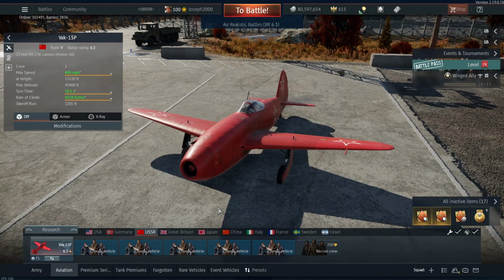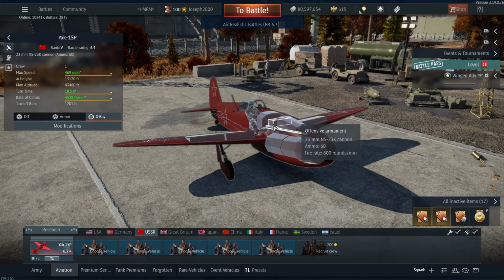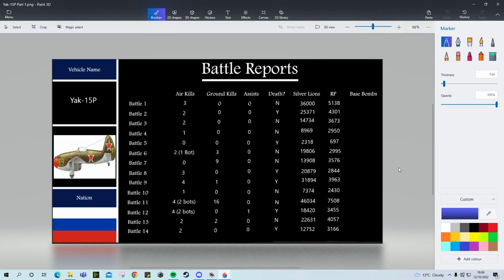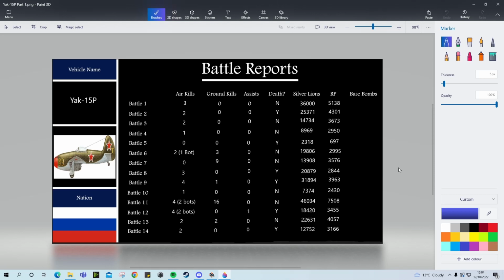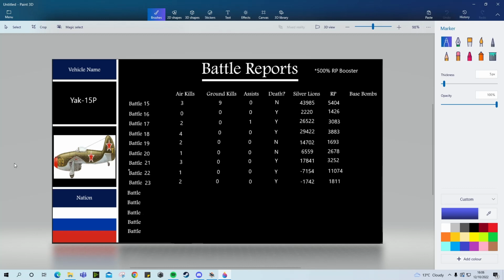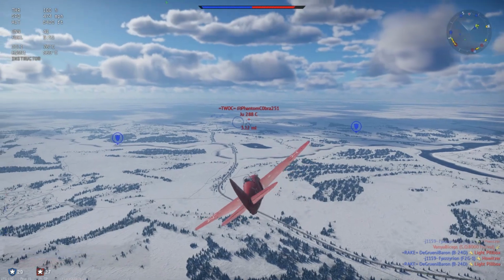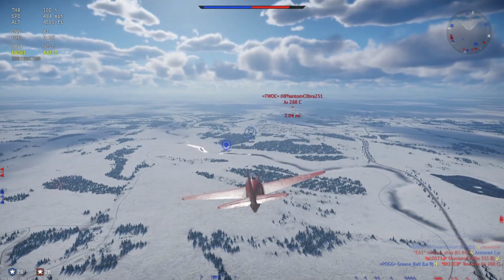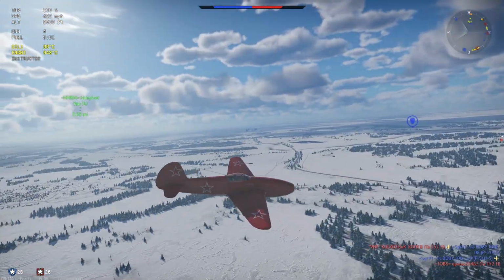War Thunder: Spade Review. Yak-15P. Great in dogfights and fun!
Hey folks, today its a Spade Review on the Yak-15P. This vehicle may only have 60 rounds, but damn its fun! We get a great result, show how powerful the 1 cannon is and show the broken AA once again! Hope you enjoy!

Skip to gameplay: 7:46